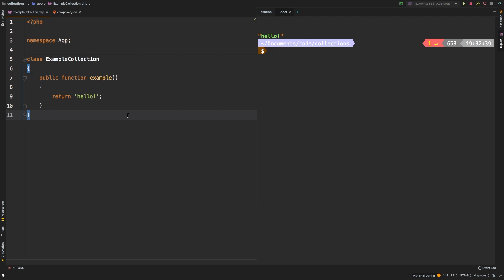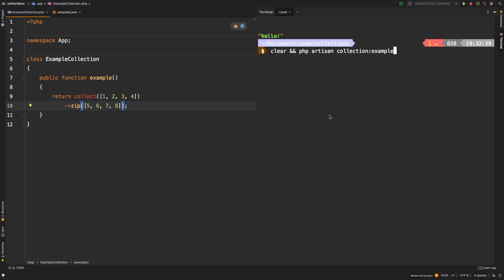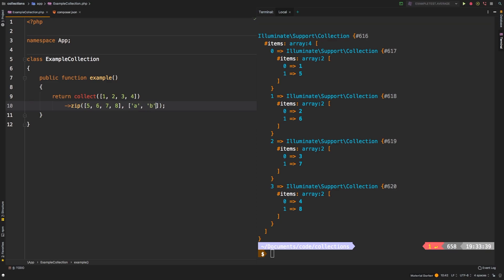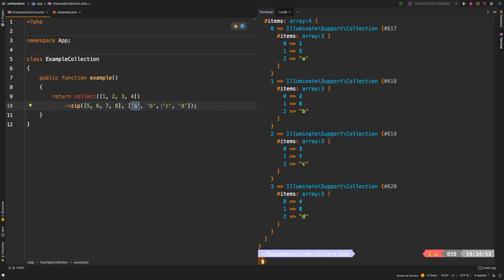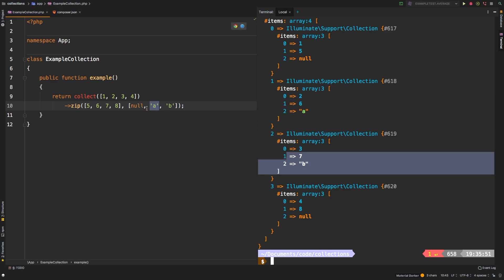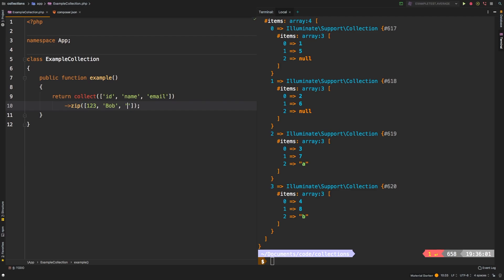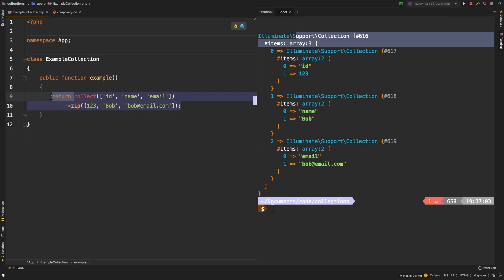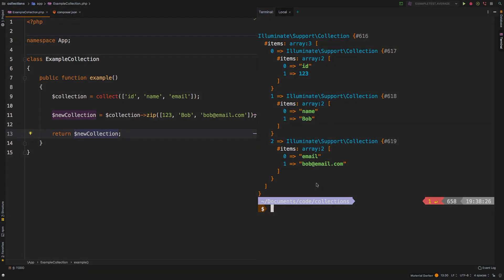zip | Laravel Collections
Let's talk about the zip() method today, this method allows you to take 2 collections and zip them together. We'll also be looking at a trick for offsetting values.